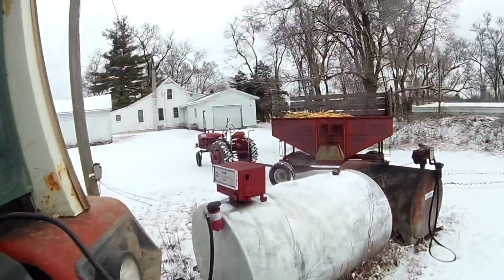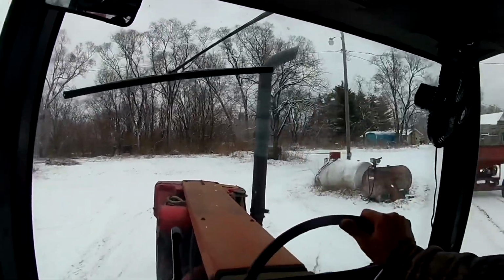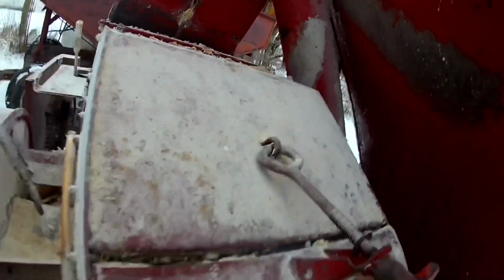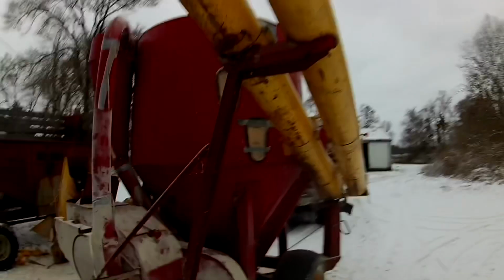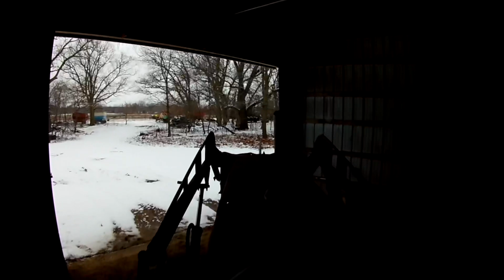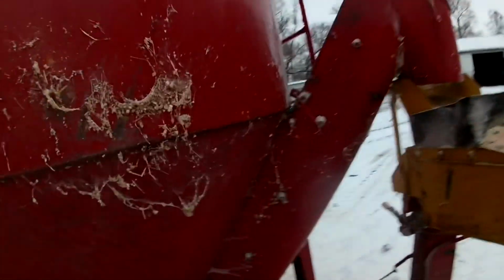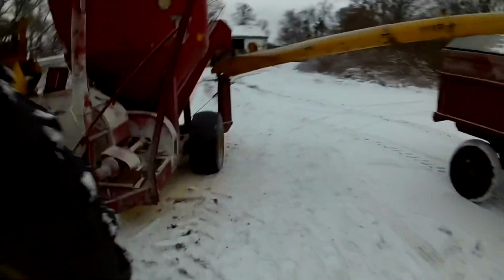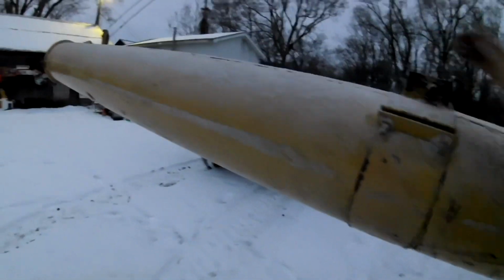Grinding ear corn into cattle feed and answering questions from previous videos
Grinding cattle feed from ear corn we harvested off our farm to feed our feedlot cattle. Broke a shear bolt on the grinder. Answer so of the questions out of the comments from previous videos.